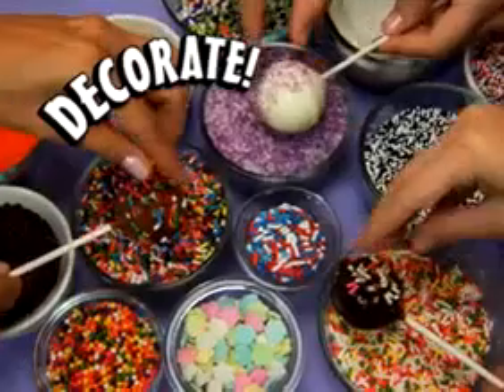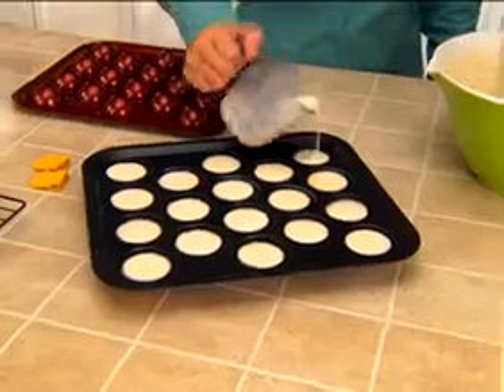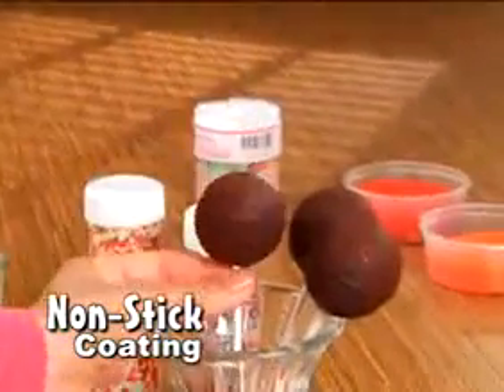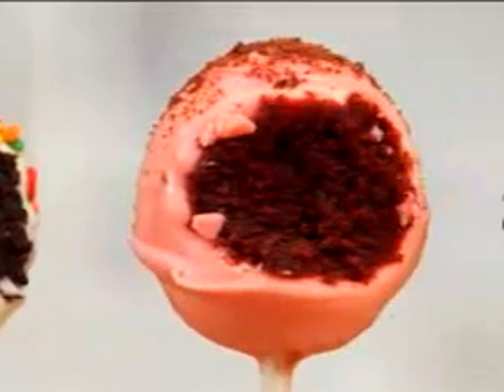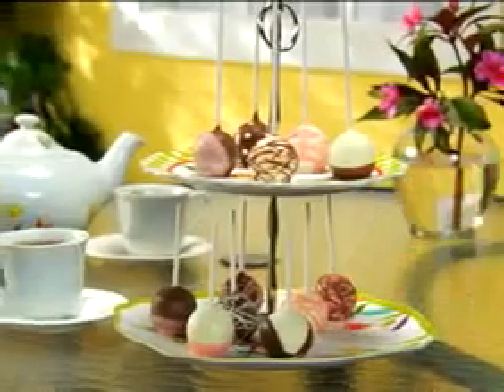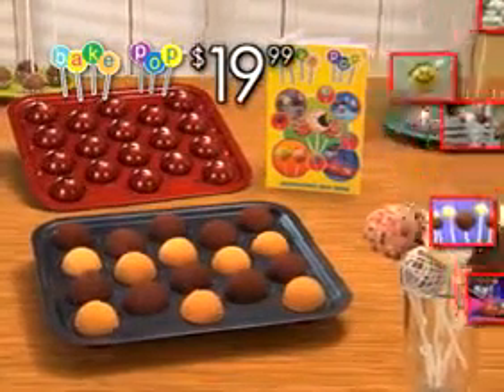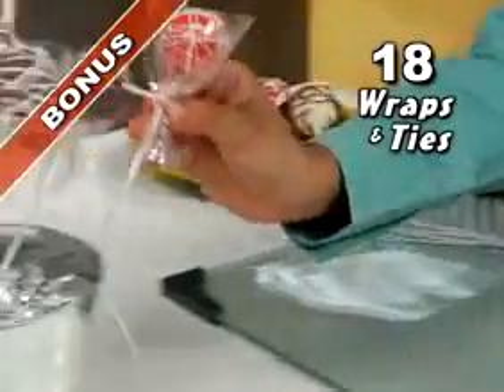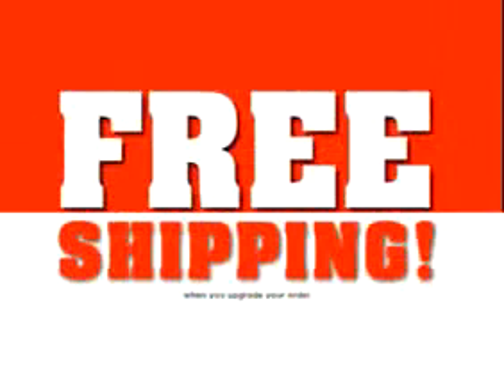Bake Pops As Seen On TV Product Reviews